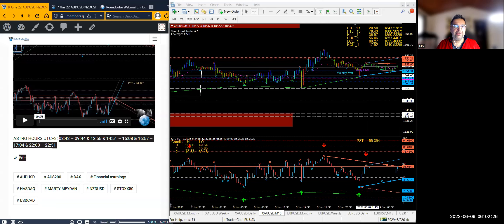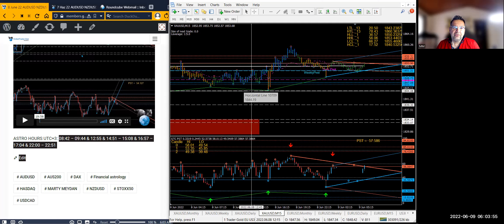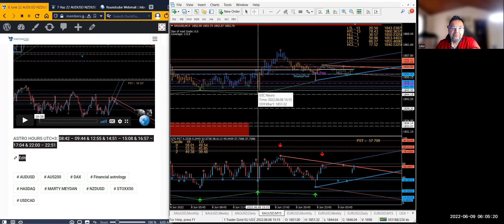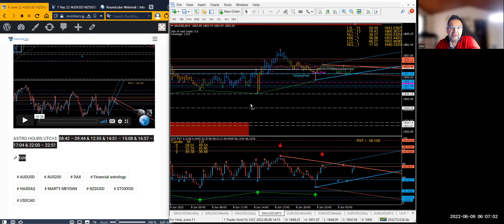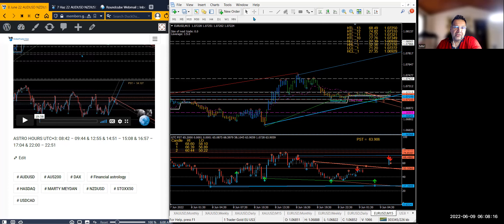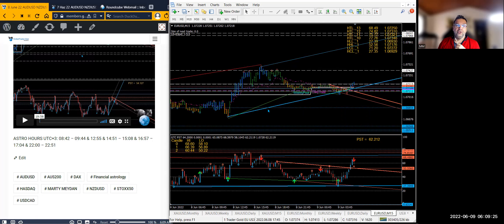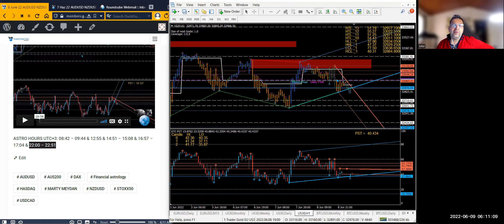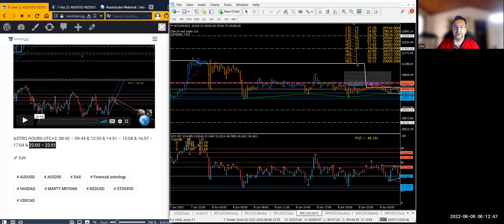EVEN UNDER SIDE CHOPPY CRAP MARKET CONDITIONS ASTRO TECHNICAL ANALYSIS IS STILL ROCKING! BEST TRADES